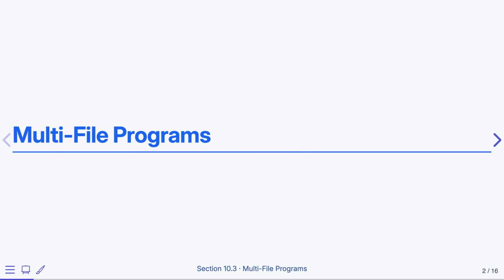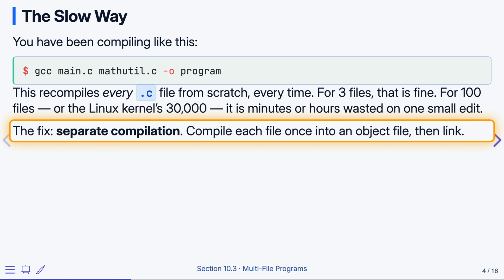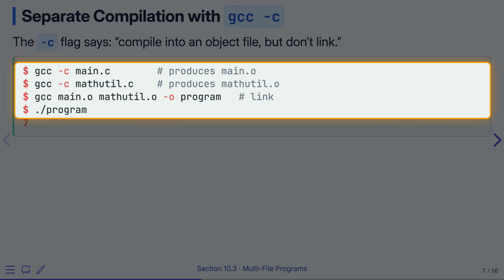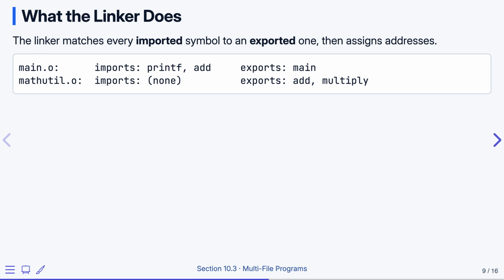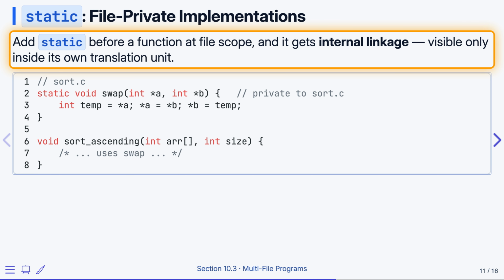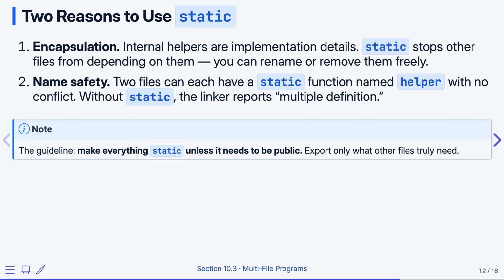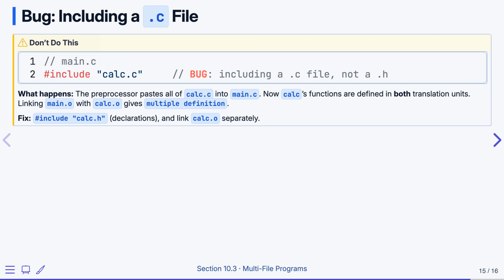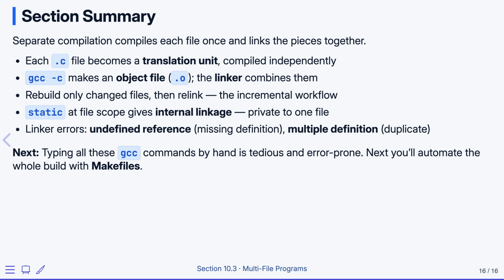Multi-File Programs — Programming With C | 10.3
Earlier, you compiled multi-file programs with commands like gcc main.c vec2.c -o vectest. This works, but it has a problem you haven't noticed yet because your programs are small. That command compiles every .c file from scratch every time. For a 3-file project, this takes a fraction of a second. For a project with 100 source files — common in real software — recompiling everything because you changed one line in one file wastes minutes. The Linux kernel has over 30,000 source files. Recompiling all of them takes hours. The solution is separate compilation: compile each .c file independently into an intermediate object file (.o), then link the object files together into an executable. When you change one file, you recompile only that file and relink. Everything else stays the same.

What you'll learn:
• Compile individual source files into object files
• Link object files into an executable
• Use static to make functions and variables private to a single file
• Understand the concept of a translation unit
• Apply the compile-once-link-many workflow that professional C projects use